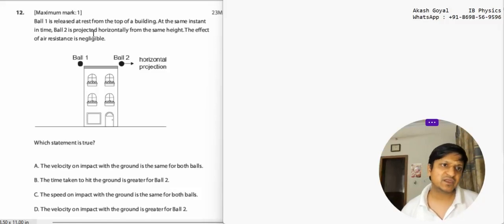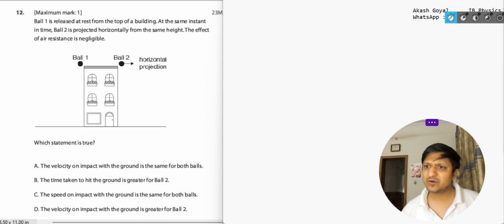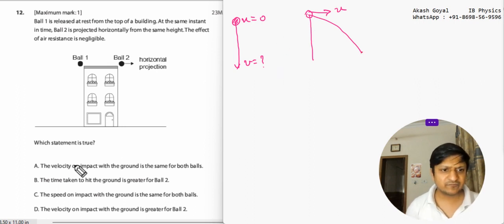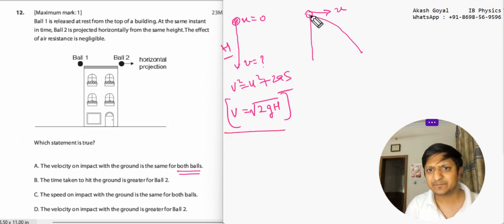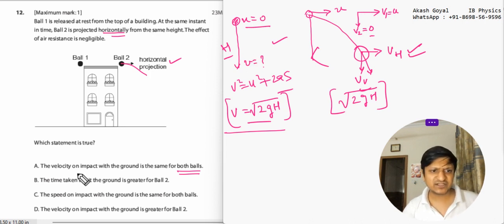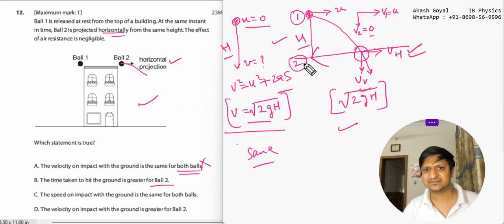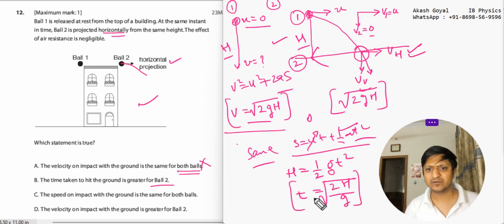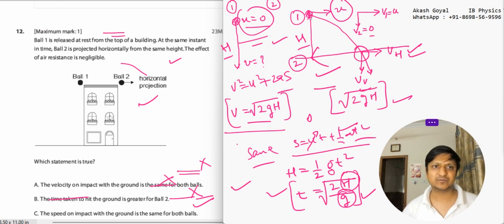Ball 1 is released at rest from the top of a building. At the same instant in time, Ball 2 is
Ball 1 is released at rest from the top of a building. At the same instant
in time, Ball 2 is projected horizontally from the same height. The effect
of air resistance is negligible.
Which statement is true?
A. The velocity on impact with the ground is the same for both balls.
B. The time taken to hit the ground is greater for Ball 2.
C. The speed on impact with the ground is the same for both balls.
D. The velocity on impact with the ground is greater for Ball 2